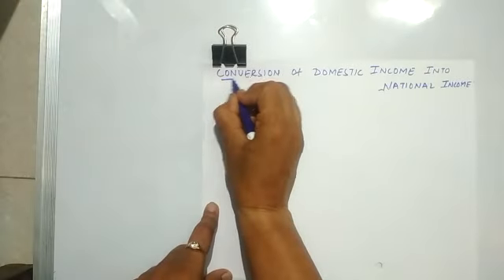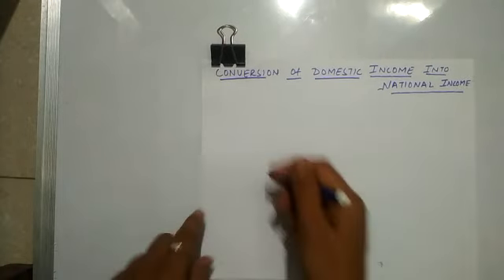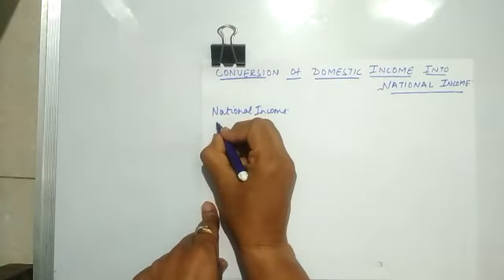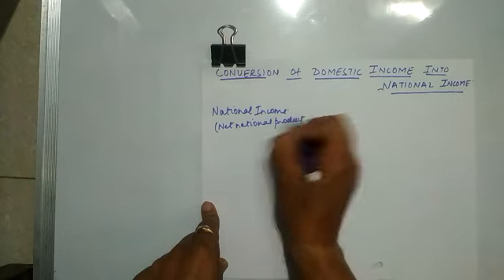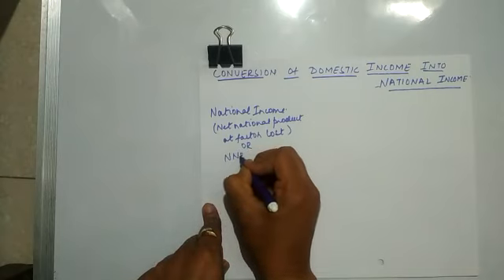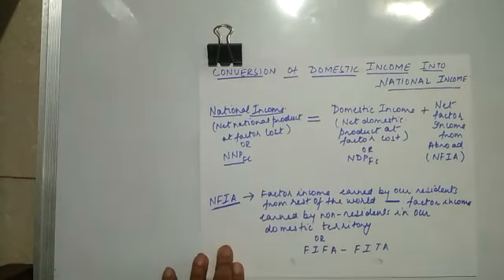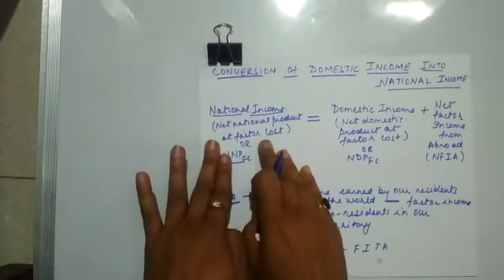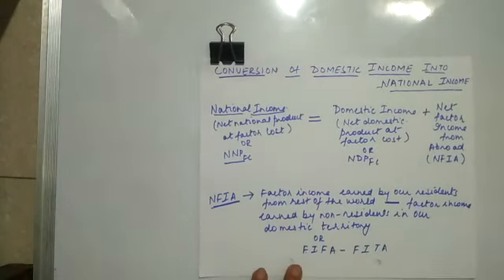CLASS XII (Economics) NATIONAL INCOME AND RELATED AGGREGATES. Concept of National Income. (Part 4)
CLASS XII (Economics)
UNIT - NATIONAL INCOME AND RELATED AGGREGATES.
Topic - Concept of National Income.. (Part 4)

By - Ms. Kirti Maheshwari